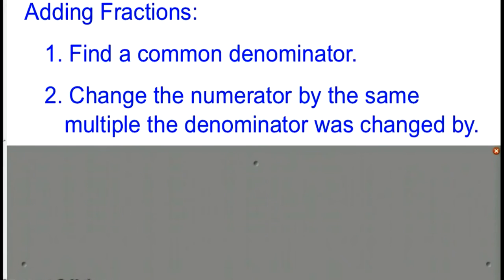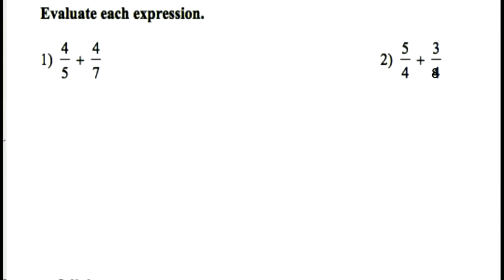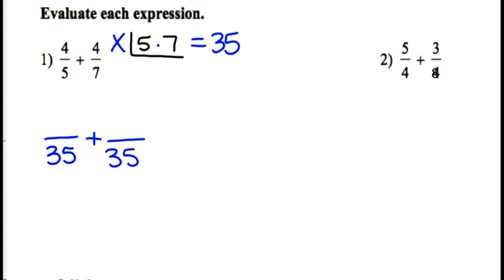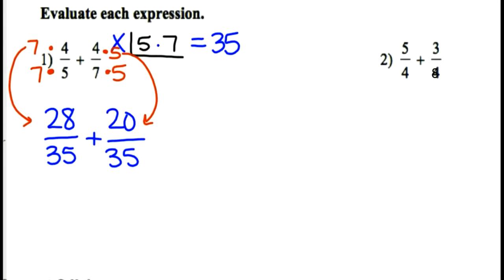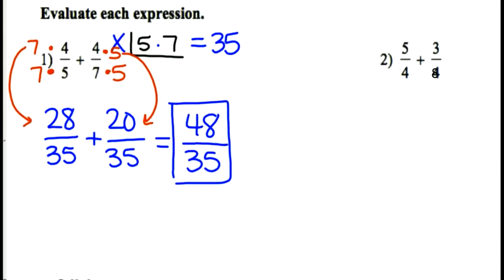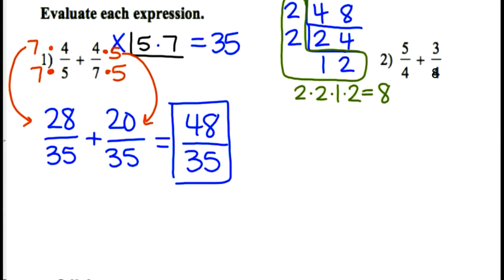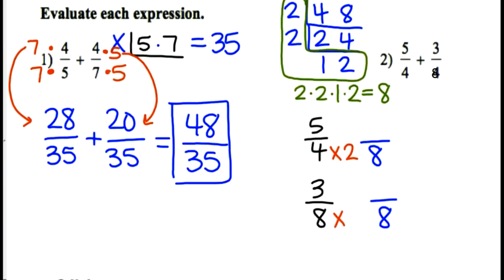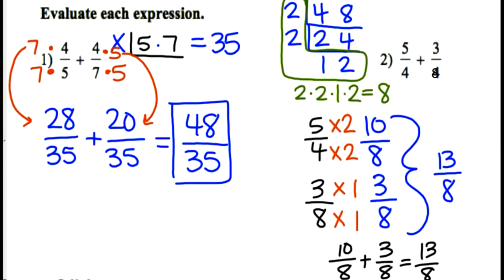10.2 Adding Fractions